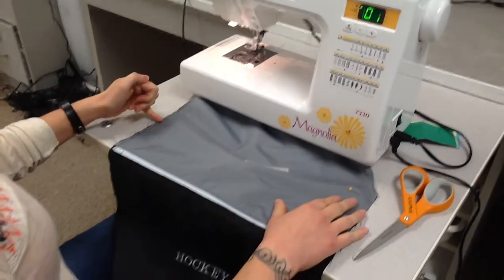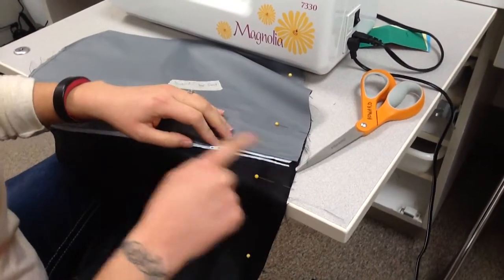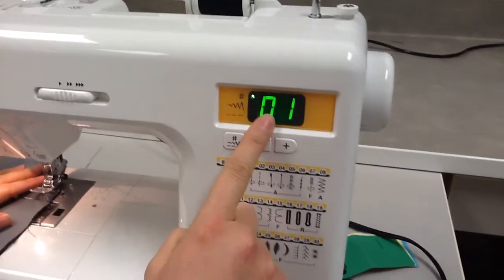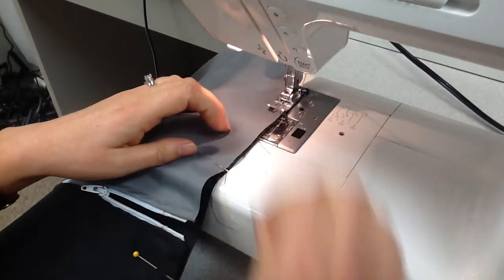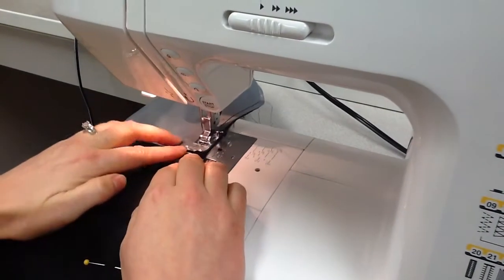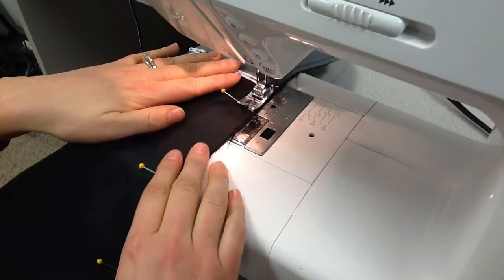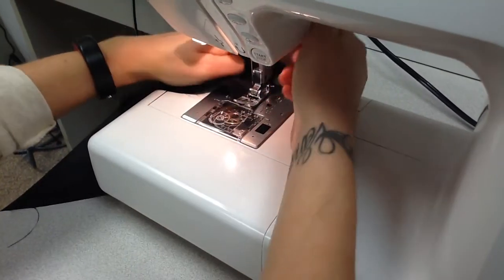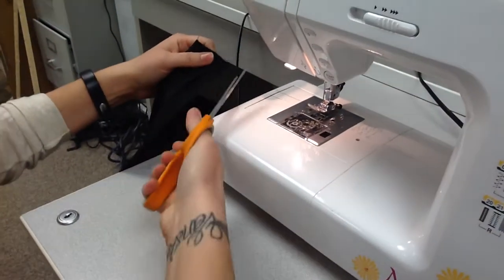26-27. part 2: basting the other side